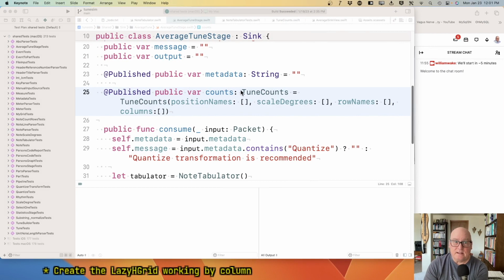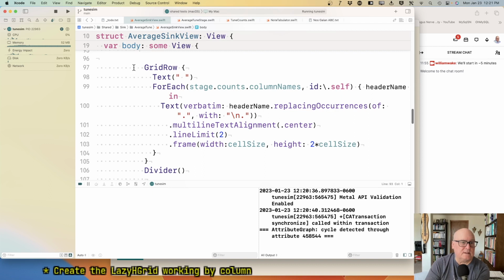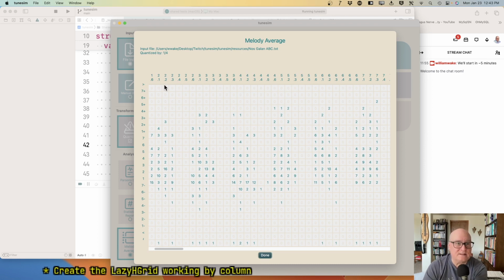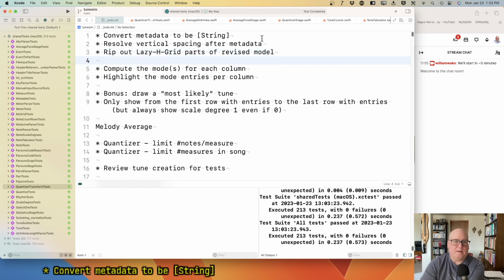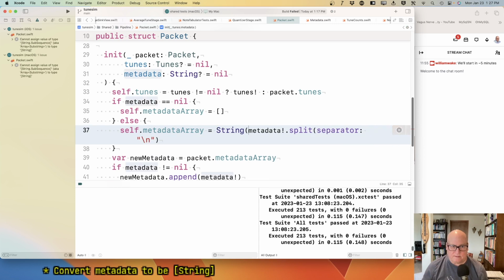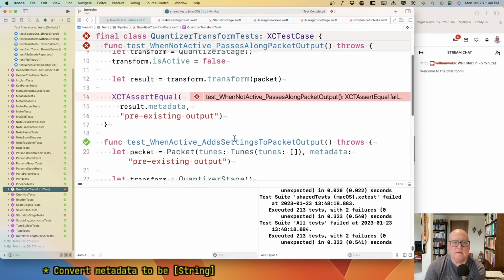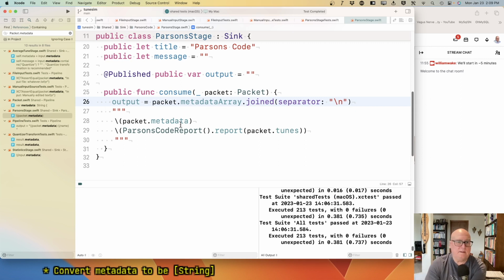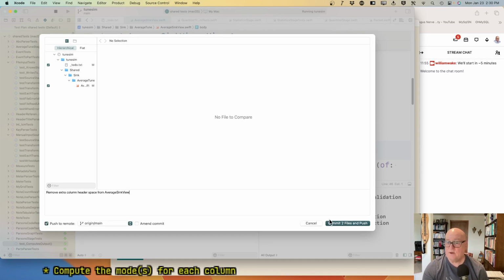TUNE-23-05: LazyHGrid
We modified our report to use LazyHGrid, but found it wasn't satisfactory - it's more for handling a 1-D list than a 2-D list like we have. So, we went back to our column-oriented form. We simulated pinned row headers by putting them outside the scroll view.

We noticed that the report had some extra space between the metadata and the main body. It turned out the metadata was embedding newlines. We modified it to manage an array of strings instead, and that took care of the space.

Next time: most common note in each column